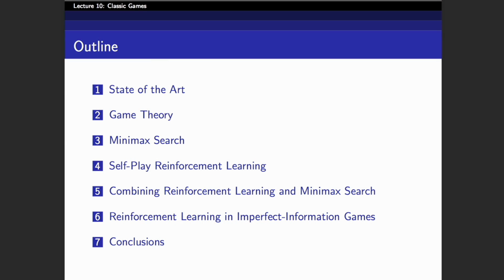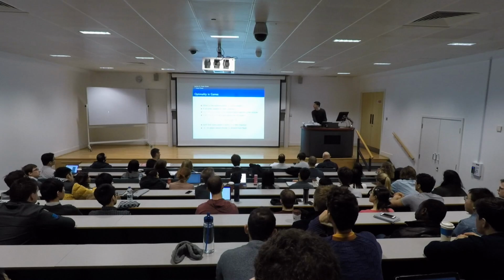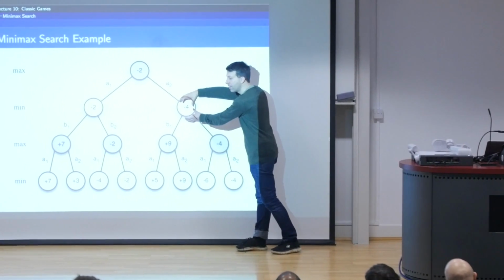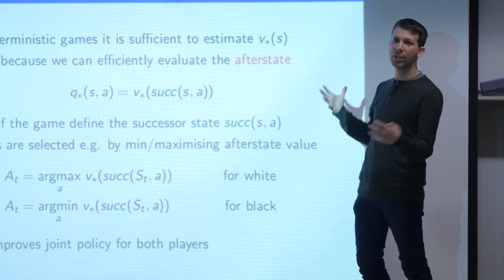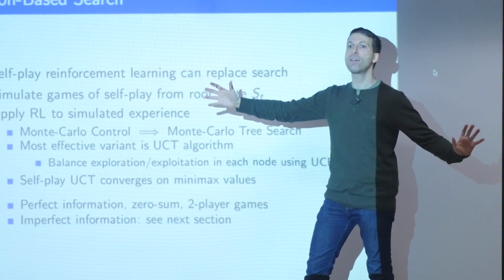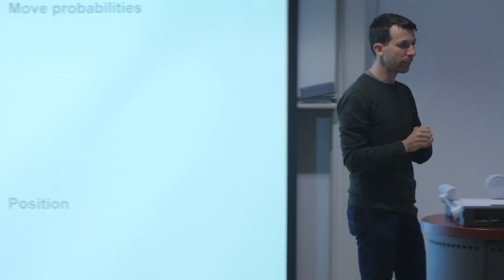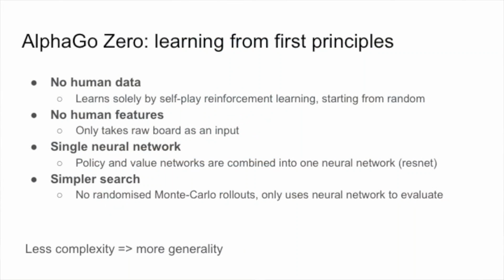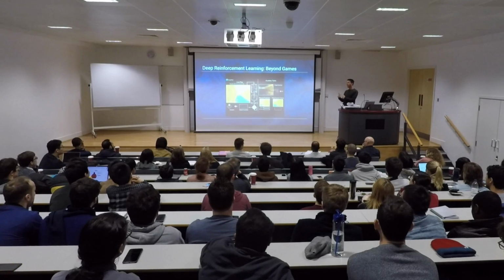Reinforcement Learning 10: Classic Games Case Study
David Silver, Research Scientist, discusses classic games as part of the Advanced Deep Learning & Reinforcement Learning Lectures.